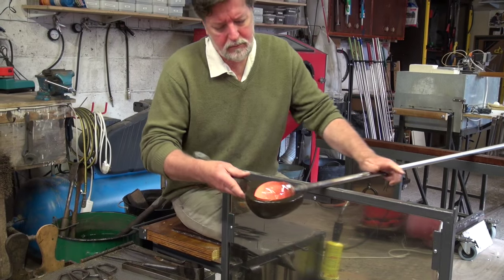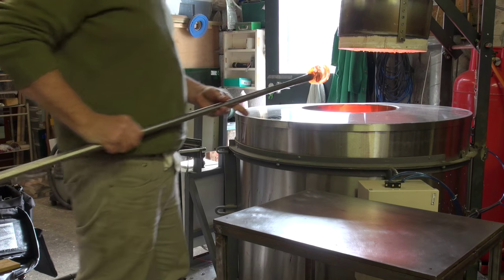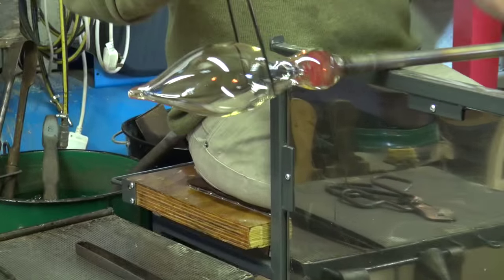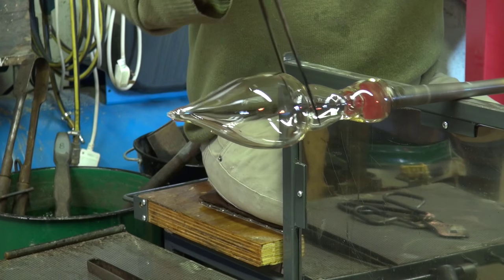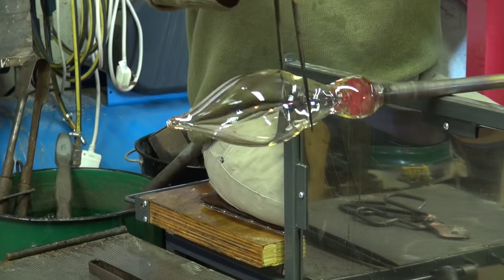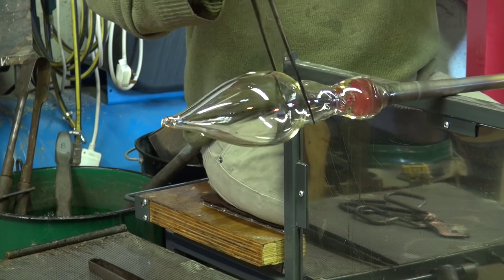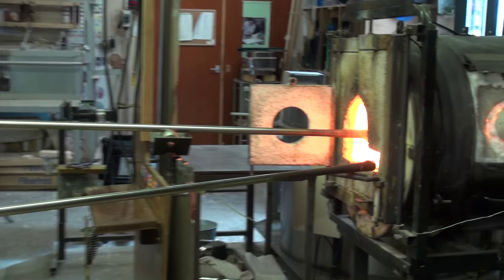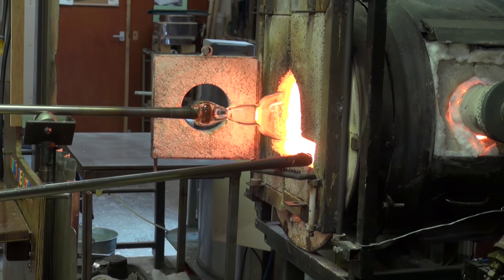Rosy James Memorial Award 2015 - Scott Benefield Interview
Randalstown based artist Scott Benefield is the recipient of the Rosemary James Memorial Award for 2015. Here Scott explains how he will use the award valued at £11,000 to further his artistic practice and create a new body of work to showcase in Northern Ireland.